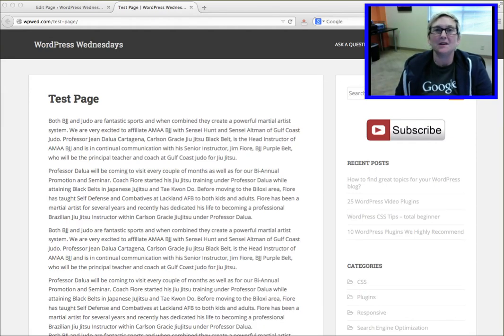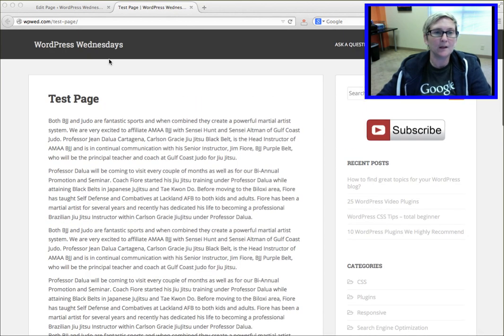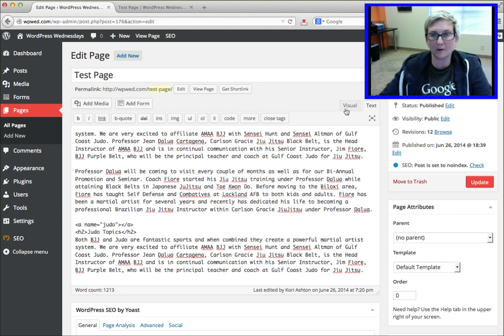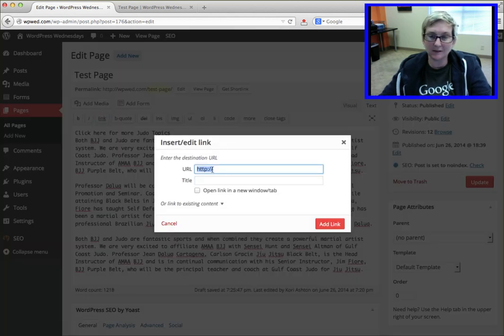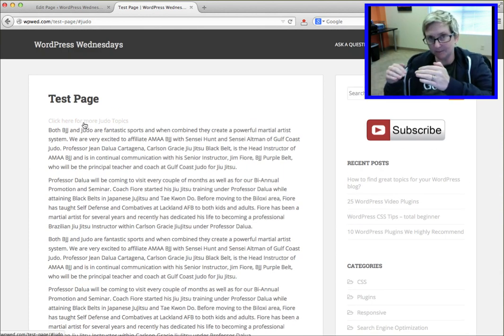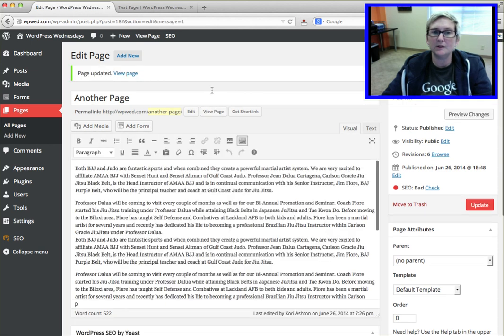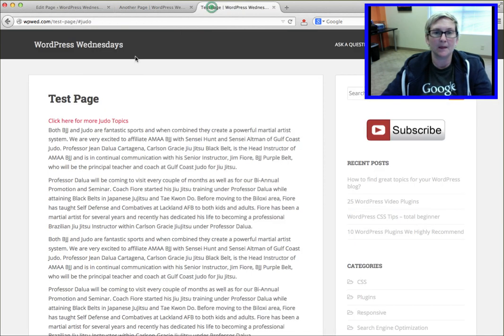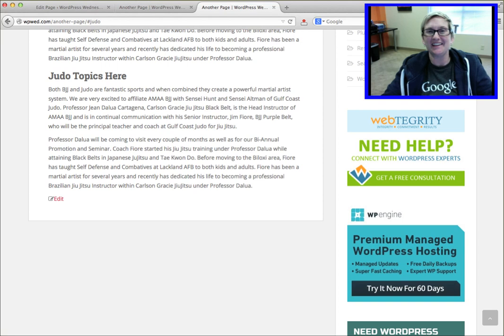⚓😀 How to Create Anchor tags or Anchor Links in WordPress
UPDATE - Still works in 2025 - Do you want to be able to add anchor tags or links in your WordPress website? Some people call them speed dials. Here's a video how to do it easily!

Here's how to create smooth scroll anchor links (Advanced)